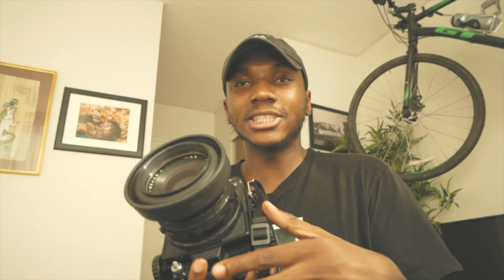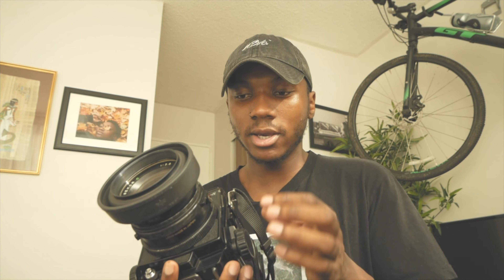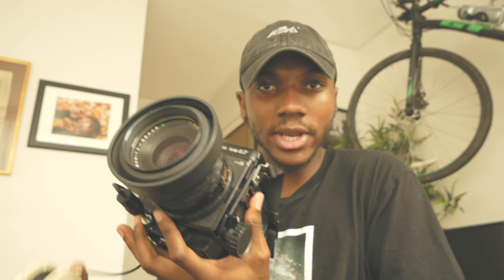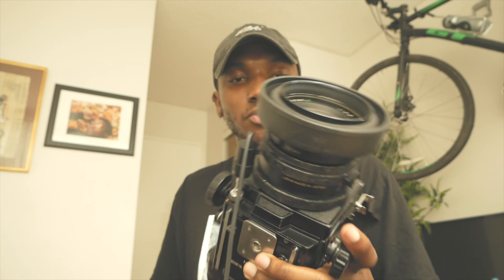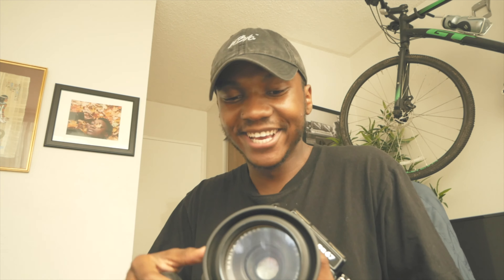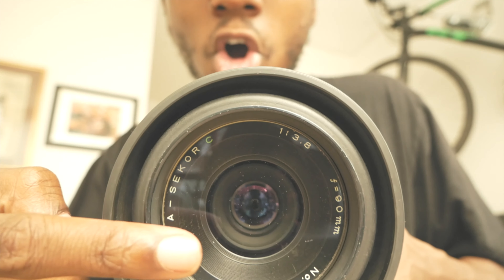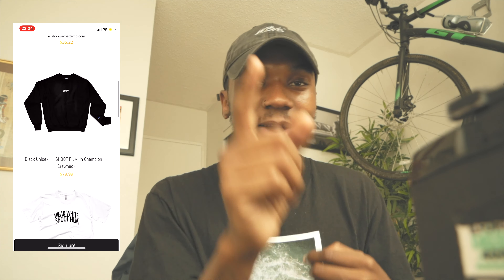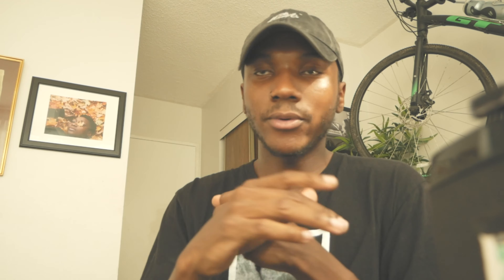How-to Do LONG EXPOSURES on a MAMIYA RB67 // Night Photography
What's up guy! here with a tutorial for all my Mamiya Rb67 users. This tutorial will be on how to do long exposures on a Mamiya RB67. Believe it or not; it is actually quite tricky to do a long exposure with the RB67. The RB does not have the normal Bulb mode. The mirror-up function does not work well without a specific cable release. In this video, ill be covering this problem as well as the solution to this problem. After this tutorial, you'll be all set doing long night photography exposures. Hope this helps!